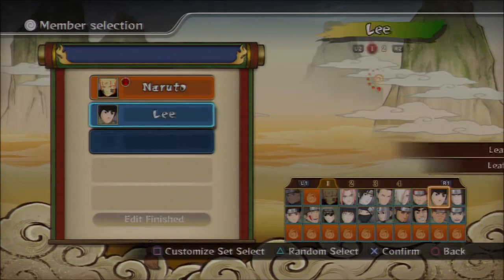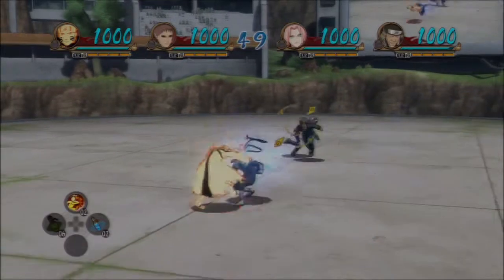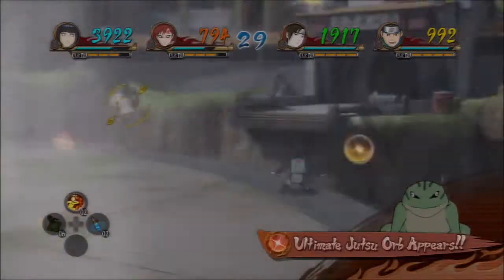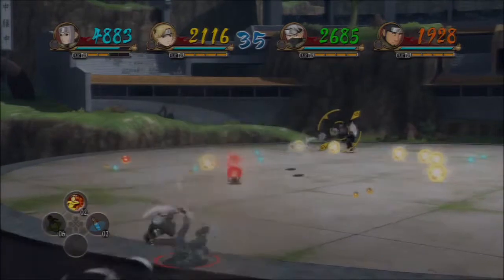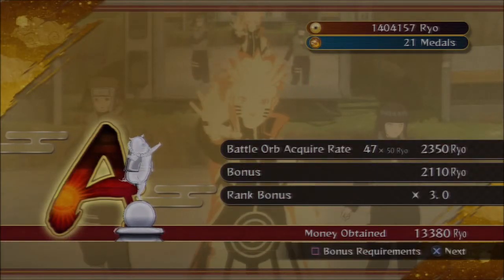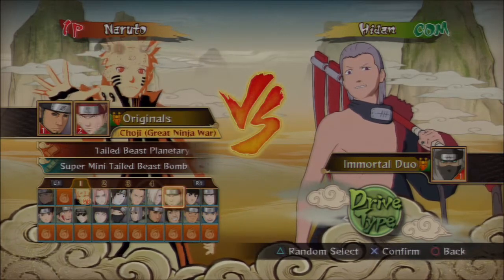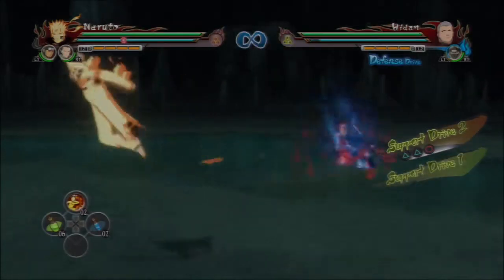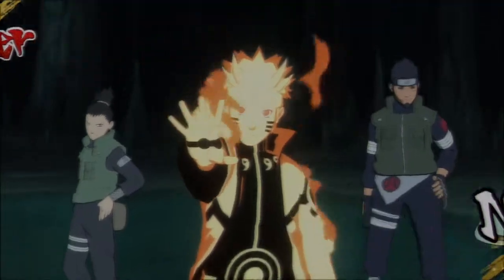Let's Play Naruto Ultimate Ninja Storm Revolution - part 29 - Immortals